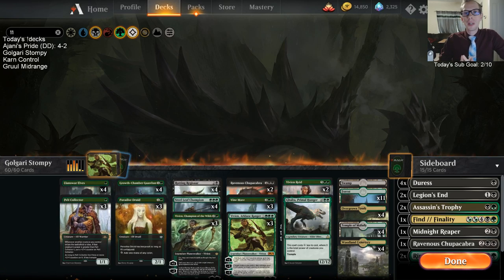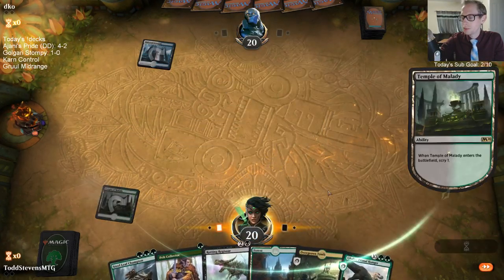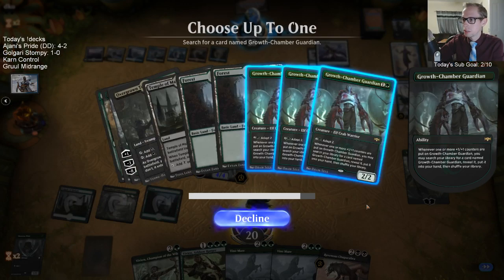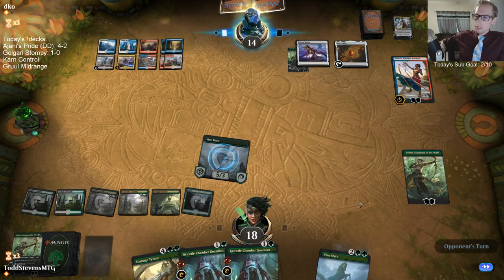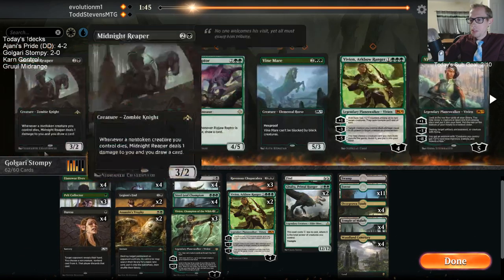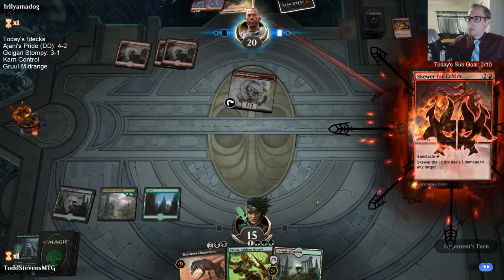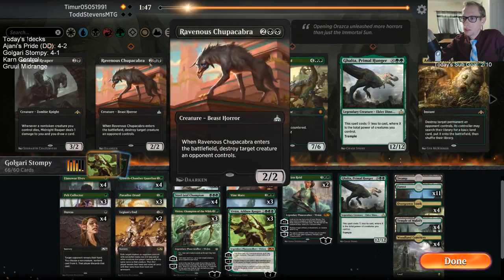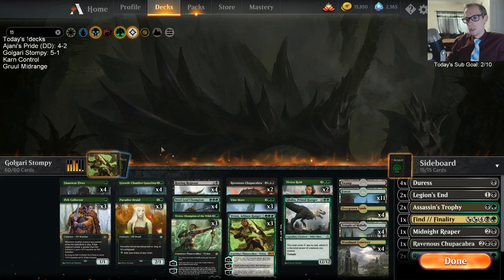Golgari Stompy: Vivien and Regisaur are a match made in M20 heaven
Golgari Stompy! MTG Arena - Standard, 7/5/19